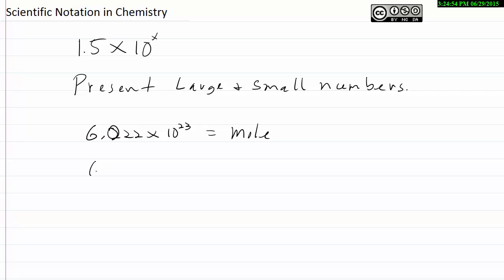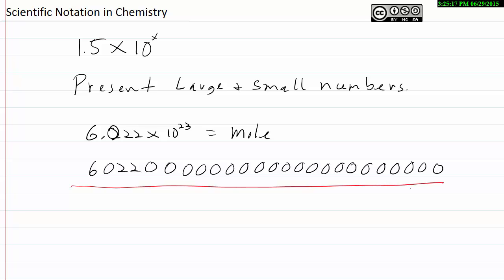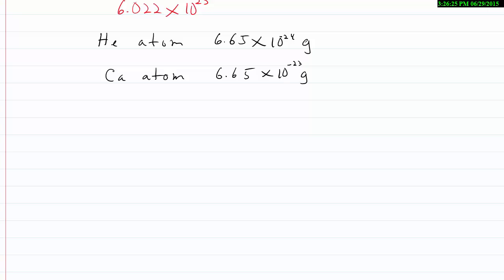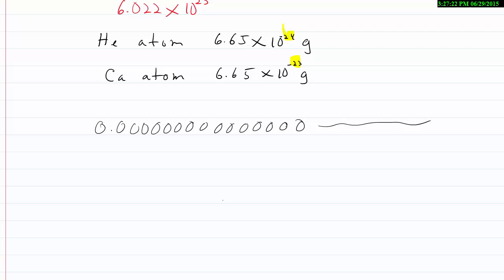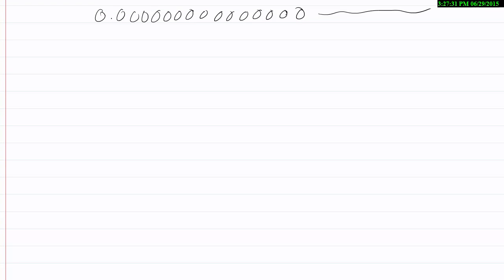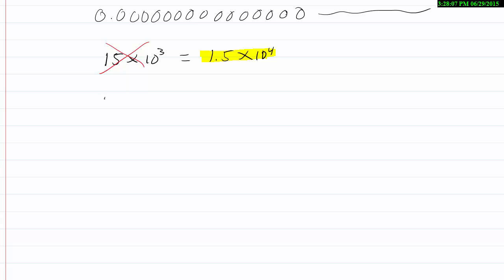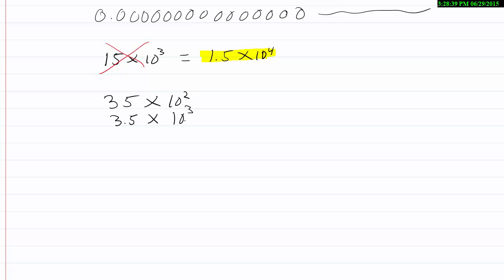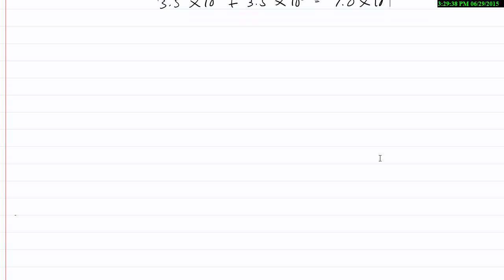Scientific Notation in Chemistry (Applied)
9.2 Scientific Notation
Instructor: Peterson